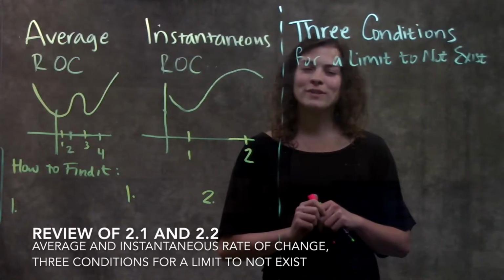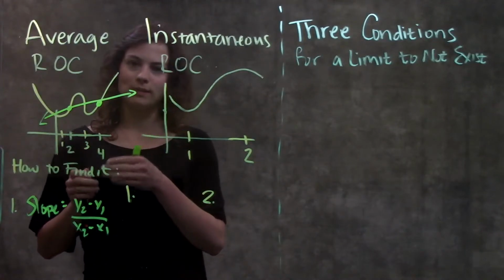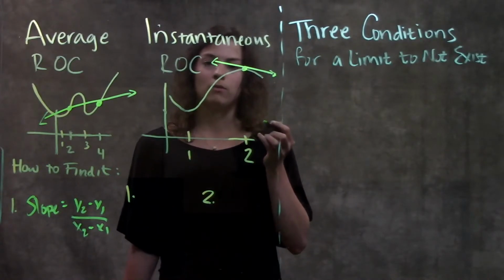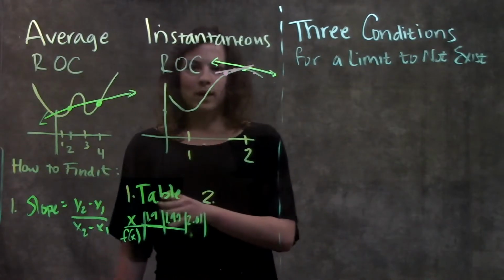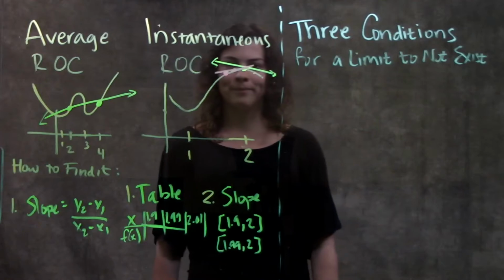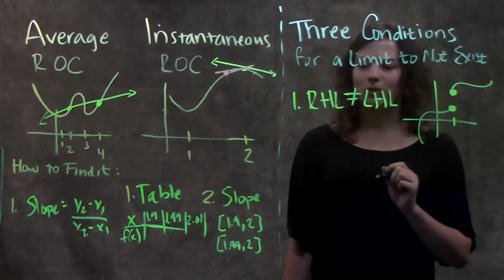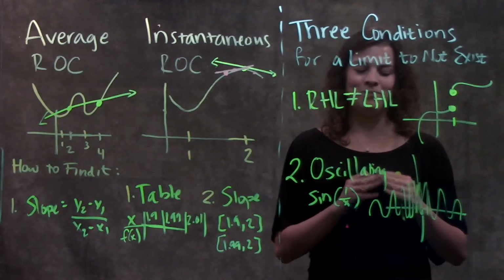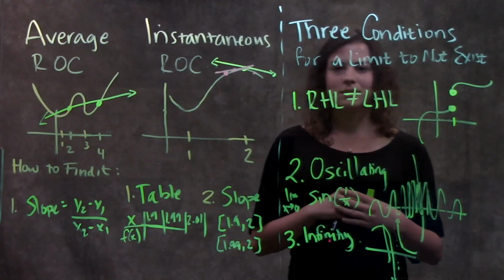2.1-2.2 Section Review (Rates of Change & Limits that do not exist)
This video explains concepts in section 2.1-2.2 such as:
- Instantenous rate of change verses average rate of change
- How to estimate rate of change
- Three conditions where a limit does not exist

All section numbers reference the Calculus textbook by Rogawski and Adams: Early Transcendentals, Third Edition.